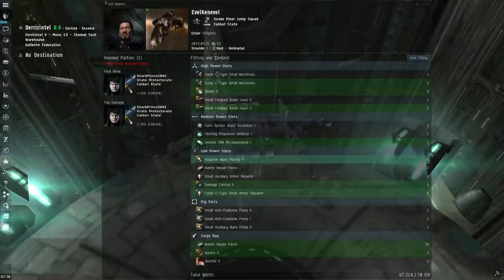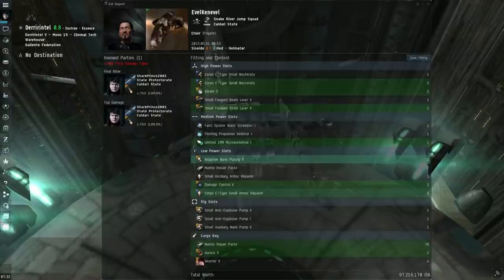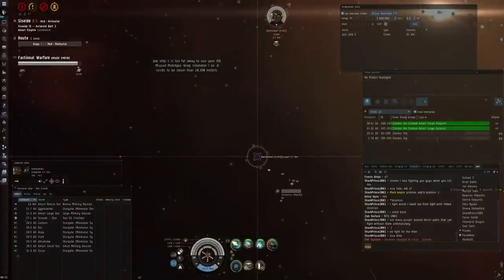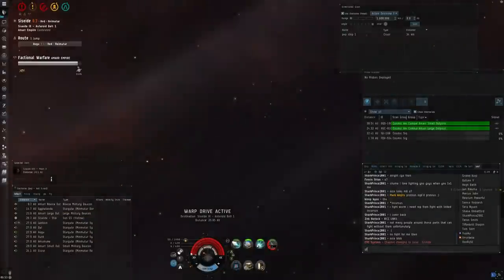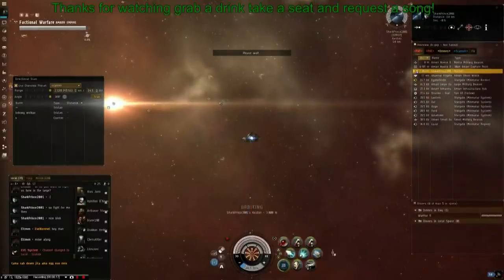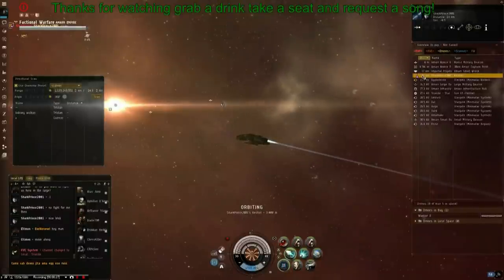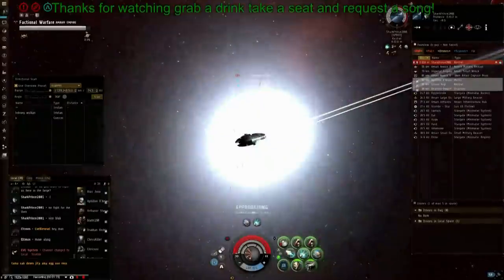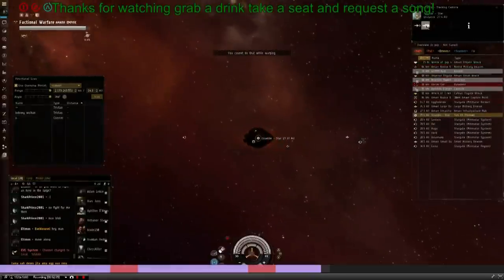ALOD - FW Kestrel VS a Deadspace fit Cruor (Both Perspectives)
I had a super close fight with my Kestrel vs a Cruor, after the fight I was told he was actually streaming so I was able to check out his perspective of the fight, he made a lot of mistakes and I thought it would be a good idea to go over those mistakes which cost him an otherwise easy kill from me. We also talk a bit about the Kestrel vs Cruor match-up

Remember be nice to the guy, he made a load of mistakes, but I'm showing you them to be constructive. Don't be mean to people who are new at PvP who stream eve :)

Sorry about the flickering/bad quality on his perspective (noticeable on the slowed down version) I can't really change anything with that since I'm recording from a VOD of someone else's stream, I can't control the quality.